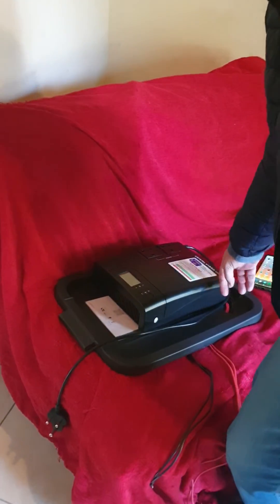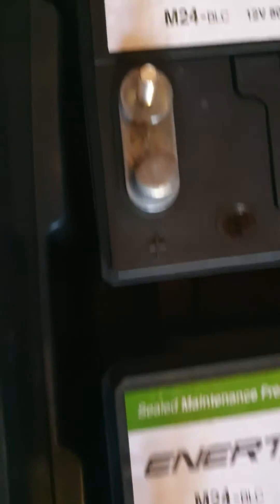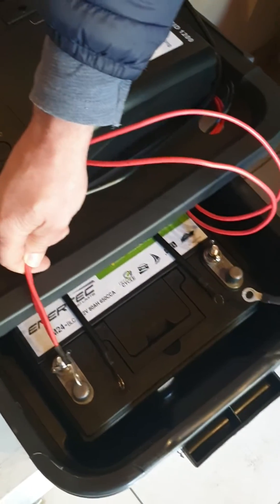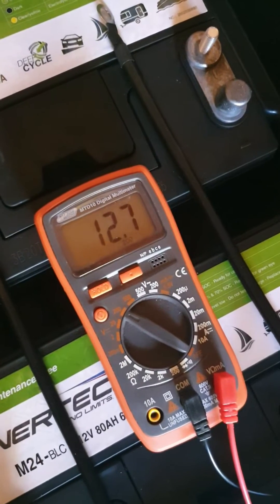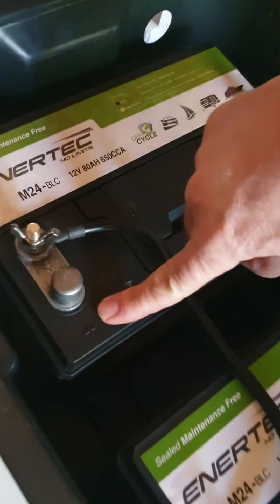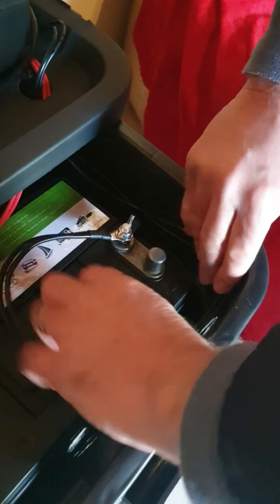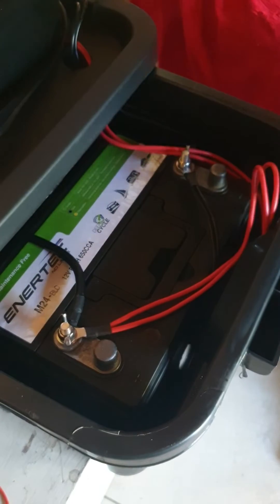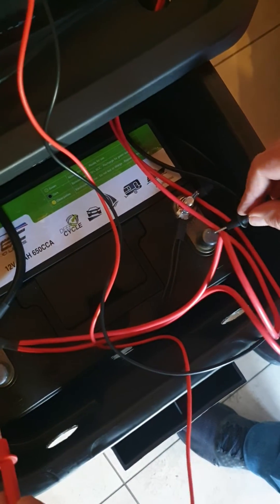How to connect a second battery in parallel to a 12v UPS Inverter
Power in a Box  12 V UPS  inverter. Double electrical storage  capacity of the box by adding a second battery in parallel.